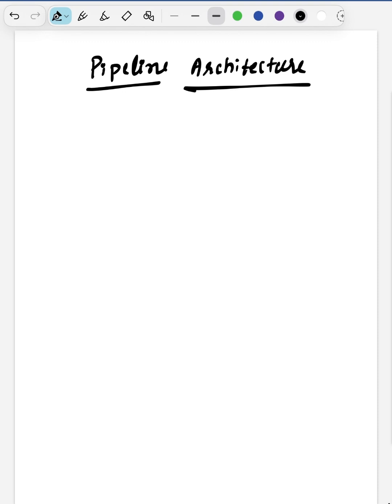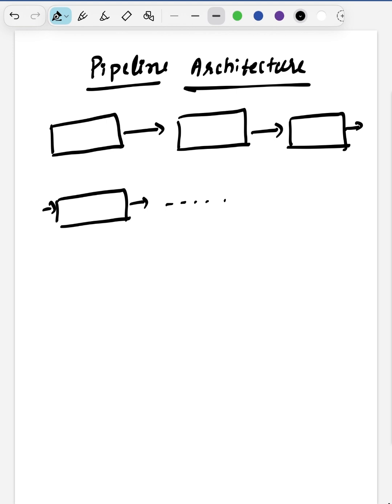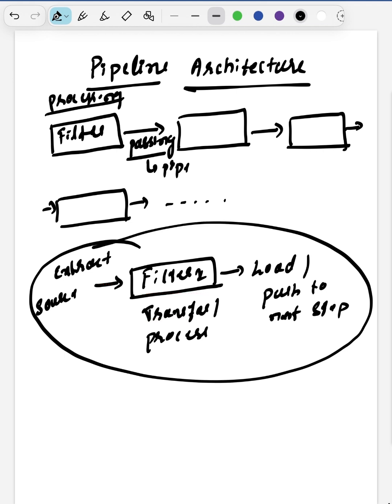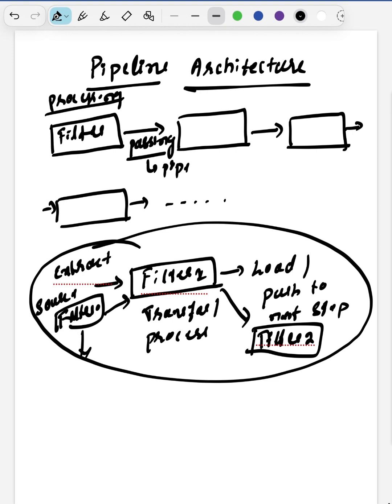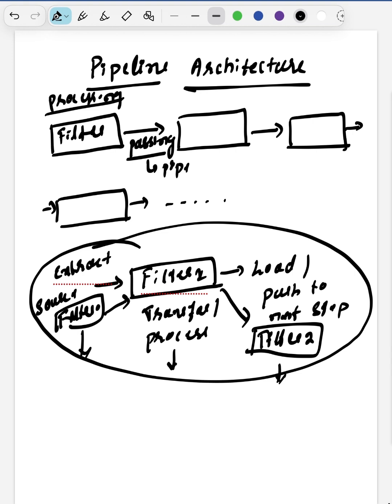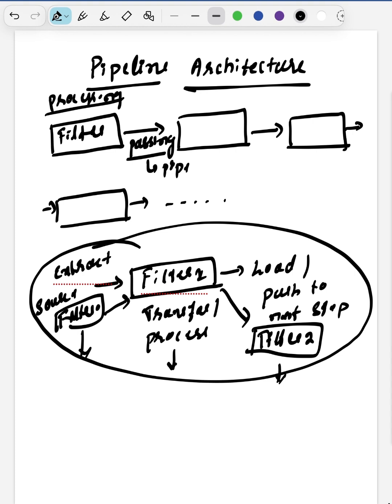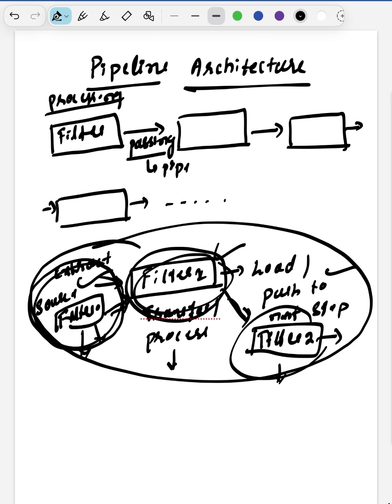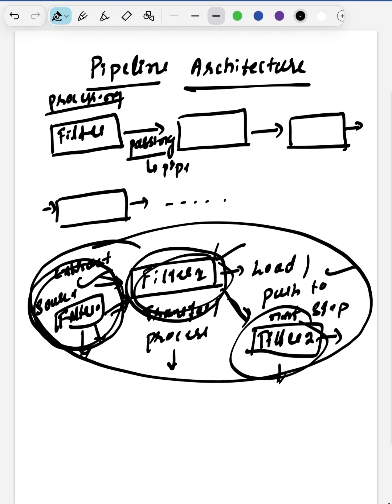ETL vs Pipeline Architecture — What Every Software Engineer Must Know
Every bank statement you read, every business dashboard you see, every analytics report your company runs — none of that data arrived clean and ready automatically.
Something had to pull it, clean it, and put it in the right place. That something is ETL — Extract, Transform, Load. And it runs on one of the most elegant architecture patterns in software engineering.
In this video you will learn:

— What ETL actually means — Extract, Transform, Load explained simply

— How each step works with a real banking example

— How millions of transactions are processed every night automatically

— Why ETL is a perfect real-world example of Pipeline Architecture

— Where ETL runs in production — banking, insurance, e-commerce, analytics
ETL is not just a data engineering concept. It is pipeline architecture in action — running in every enterprise in the world processing billions of records every single day.

— Types of Software Architects

— Architectural Characteristics

— Architecture Patterns and Styles

— Software Components

— Architecture vs Design

— Architect Knowledge Base

— Modularity

— Measuring and Governing Architectural Characteristics

— Layered Architecture

— Modular Monolith Architecture

— Pipeline Architecture

— ETL Pipeline Architecture
New to the series? Start from Video 1 — complete playlist link above.